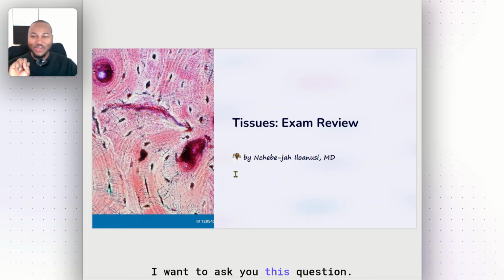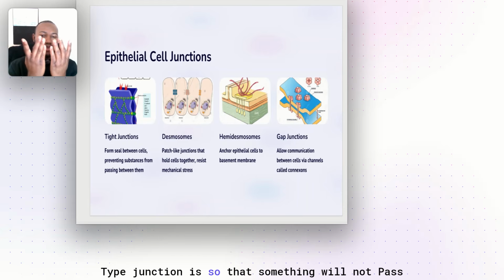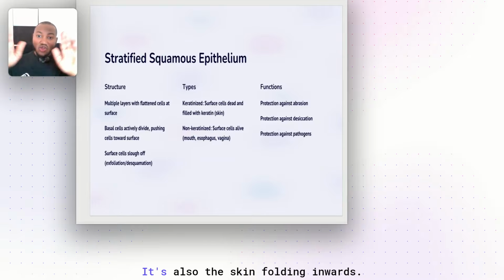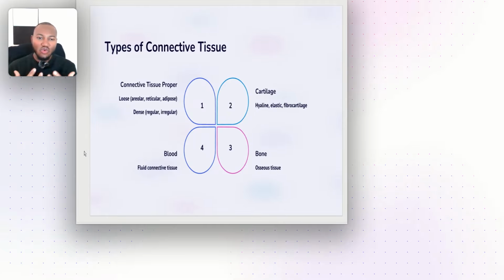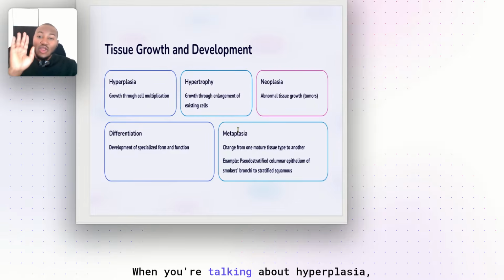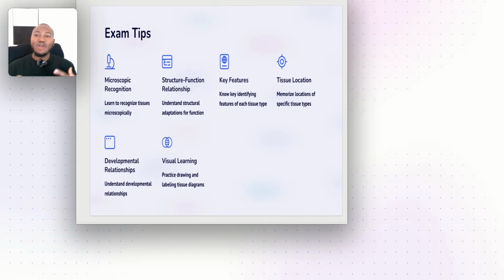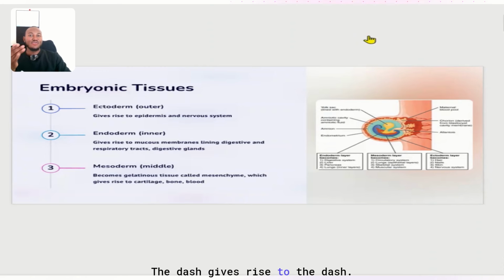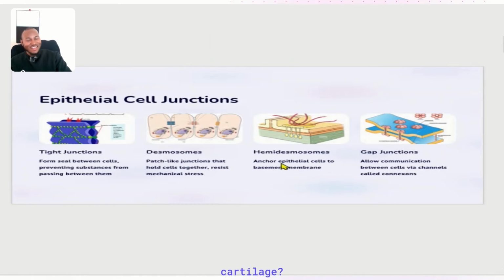A&P: Tissues review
Covers epithelial, connective, muscle, and nervous tissue types, their structures, functions, and clinical significance for A&P students. 50 review questions and concepts.